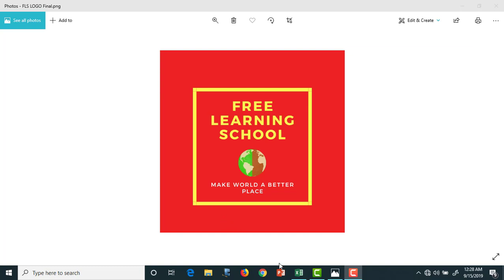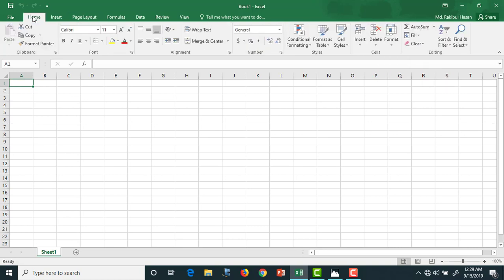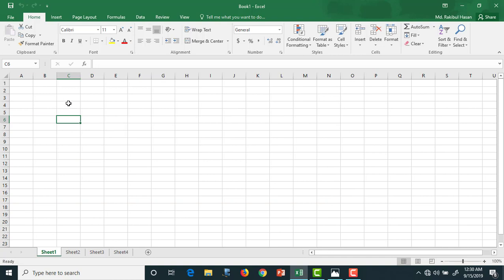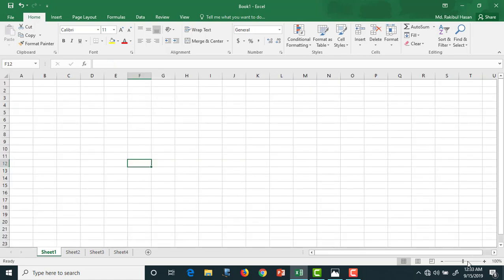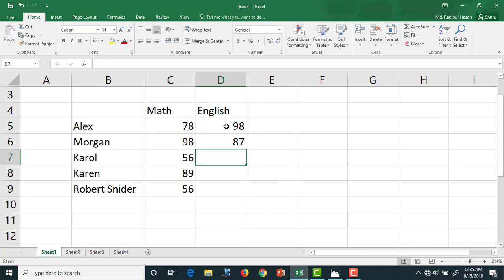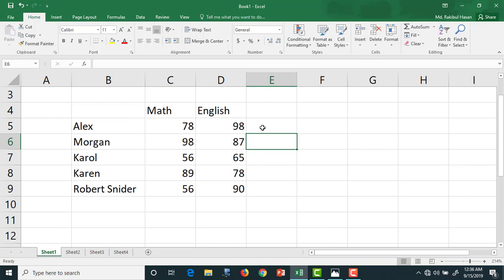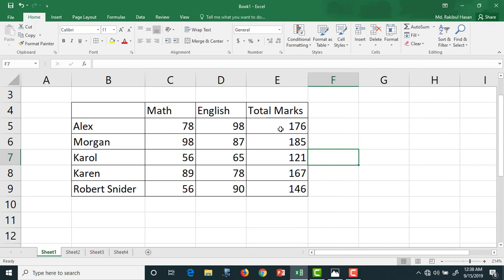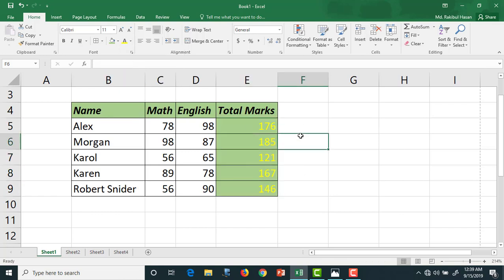Beginner's guide to excel || Excel Tutorial || Basic Excel || Excel for beginners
Microsoft excel basic has been discussed in this particular video

- Tab
- Ribbons
- Launch option
- Cell
-Sheet
-Workbook
- range